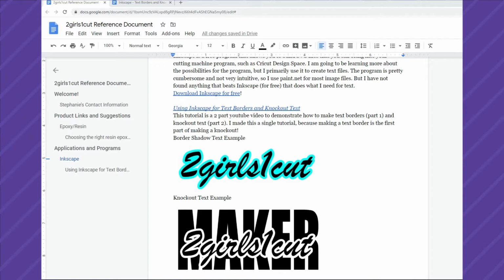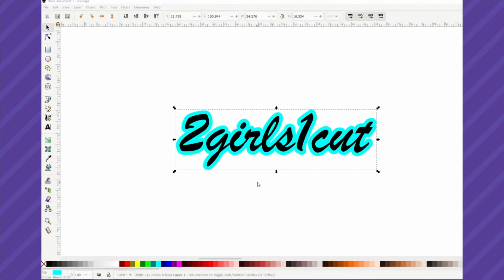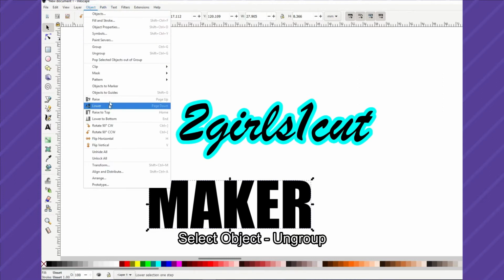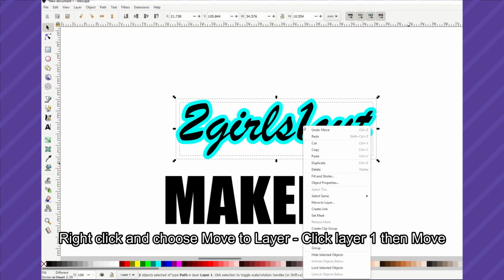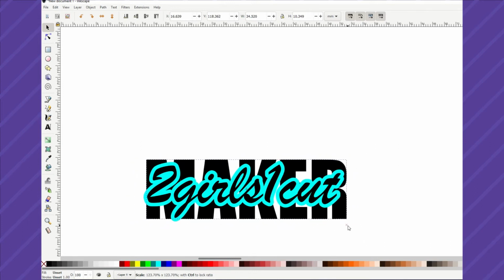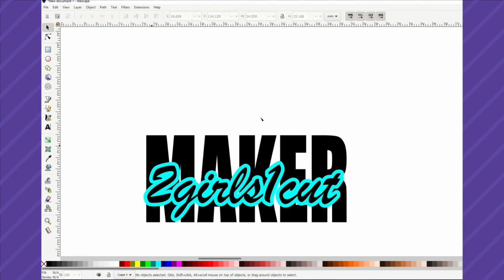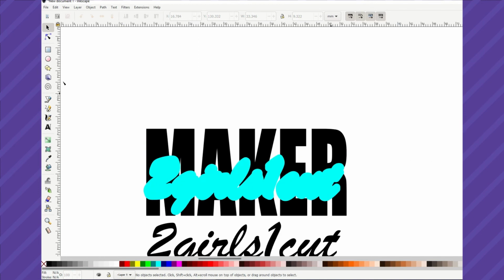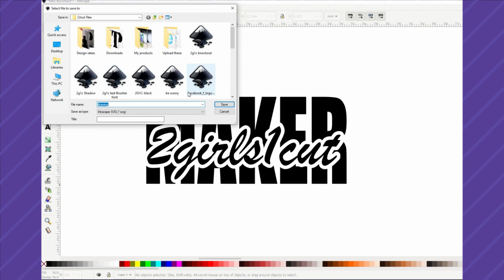How to make a Text Knockout in Inkscape Part 2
In this video, Stephanie demonstrates how to make text a knockout in Inkscape from the bordered text in the Part 1 Video.

Get the tutorial and links from the 2girsl1cut Reference document that is a live Google doc. Be sure to bookmark it for later!

JOIN OUR FACEBOOK GROUP - Tumblers for Creators - Share all the links you want!! A group for grown ups who hate censorship!